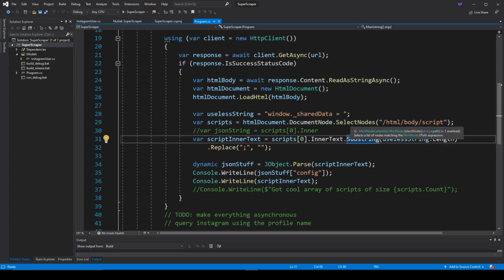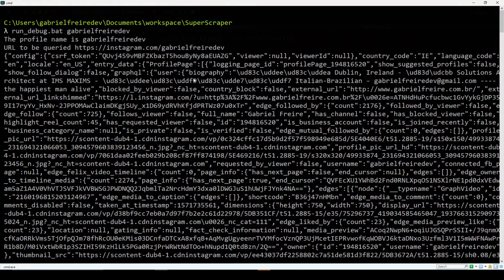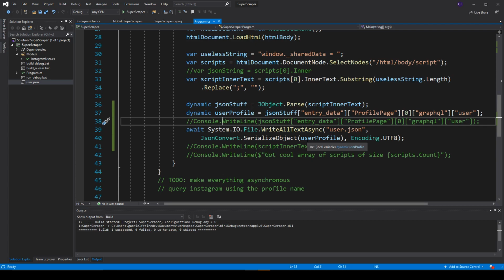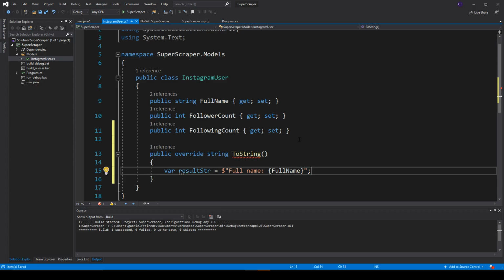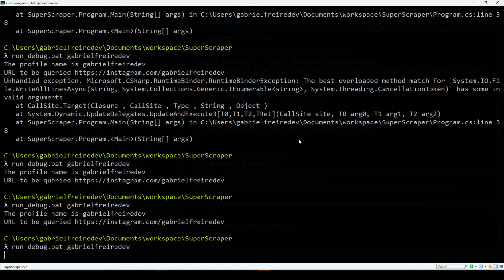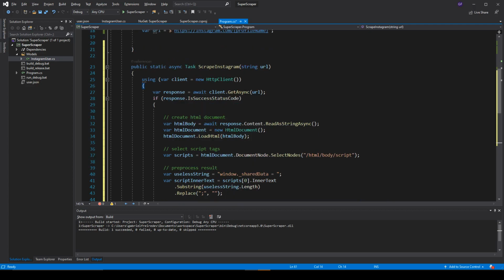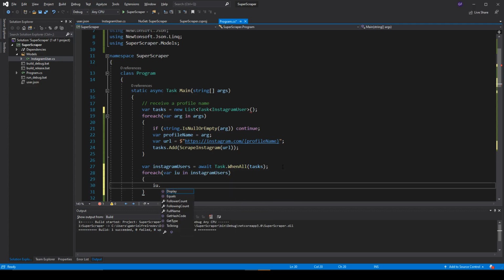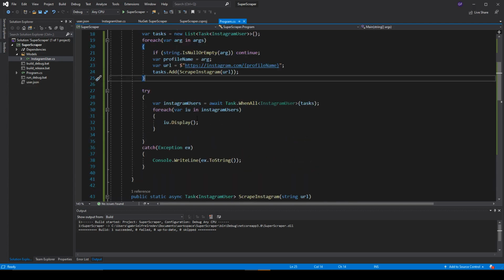Web Scraping Instagram with C# .NET Core 3.0. (Part 2)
Hi,

in this second video i finish implementing a web scraper using .NET Core 3.0, the goal of this mini-series is to have a Command Line tool in the end